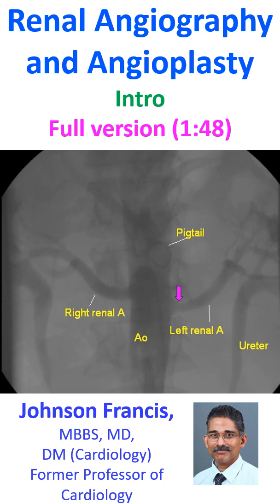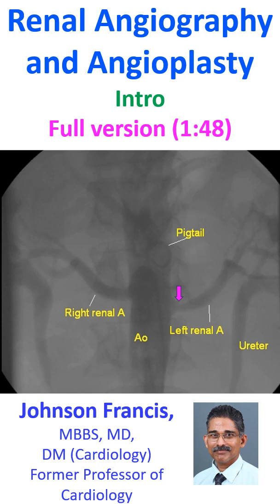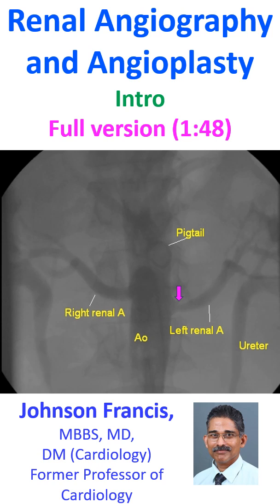Renal Angiography and Angioplasty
Blog Renal Angiography and Angioplasty